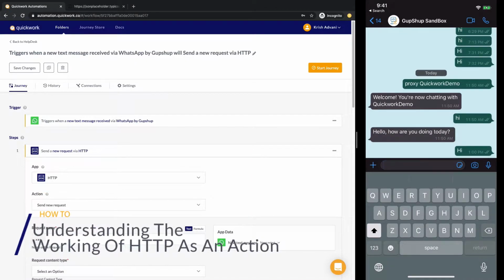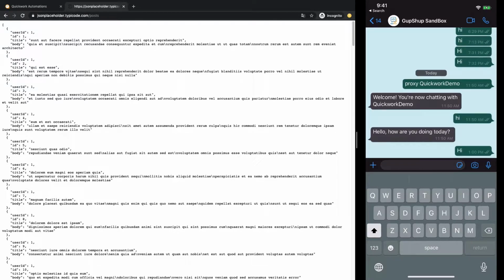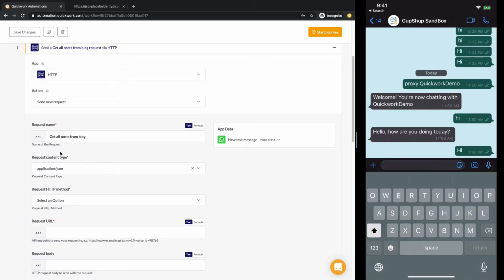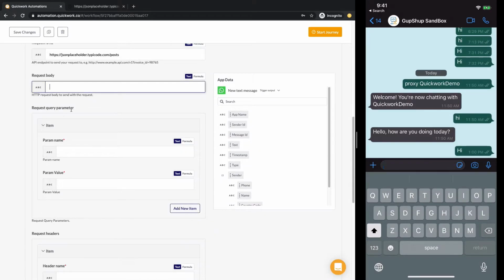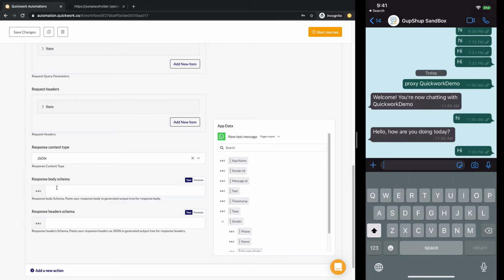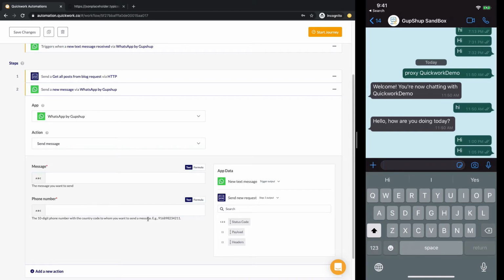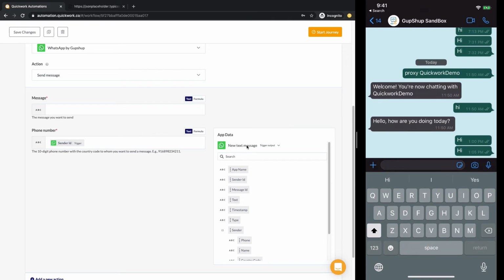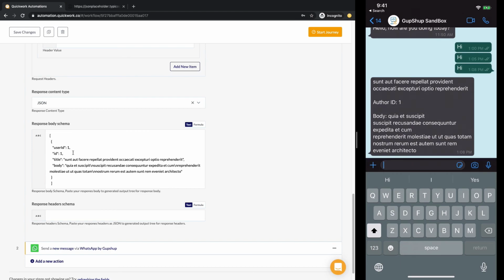Quickwork | How To: Understanding the working of HTTP as an action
We help companies integrate multiple systems and applications, to design delightful user journeys using Quickwork Journey Builder. QJB is an API-driven, zero-code, DIY tool, enabling any user to design and implement workflows with ease and speed.